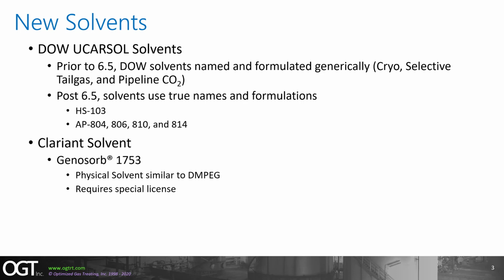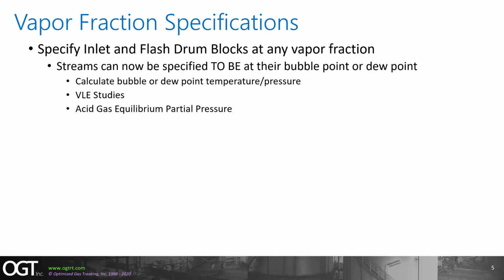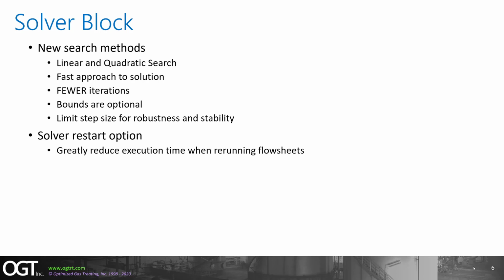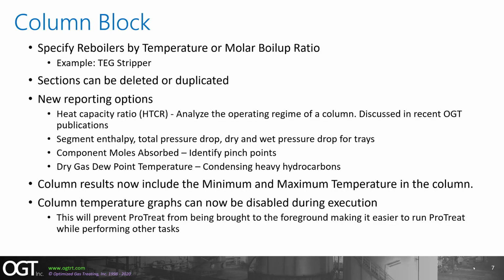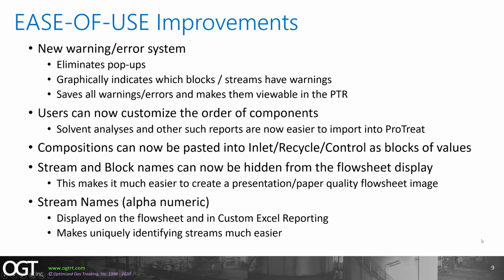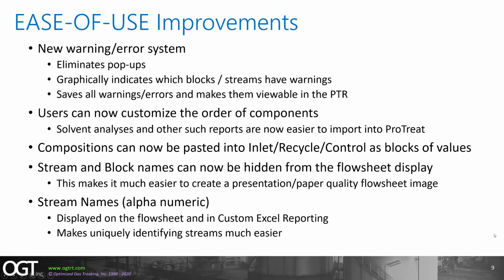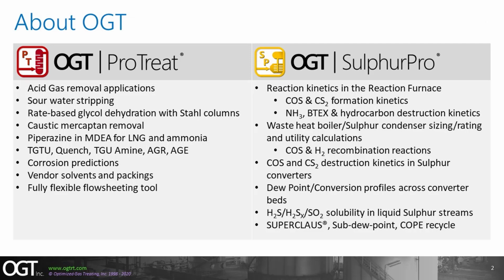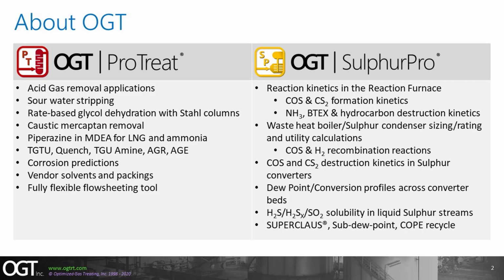6 5 Key Features